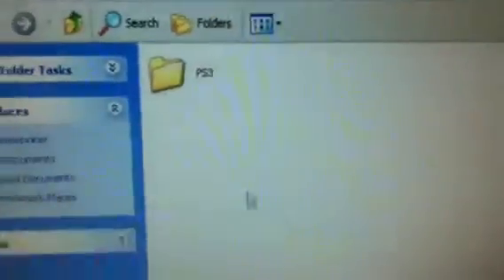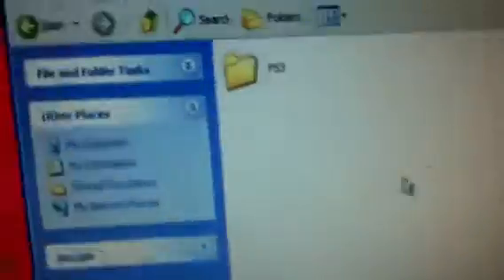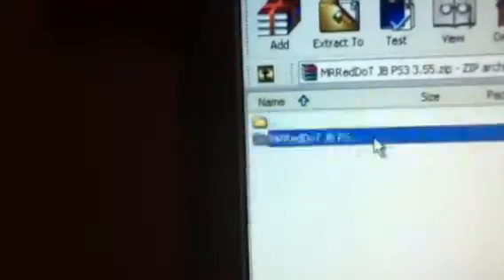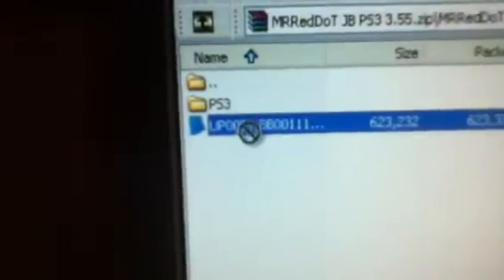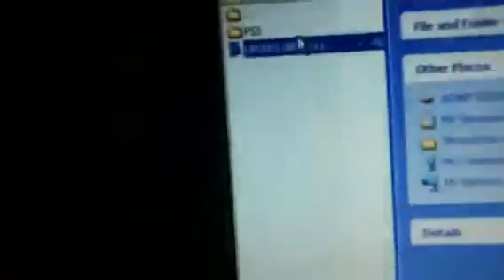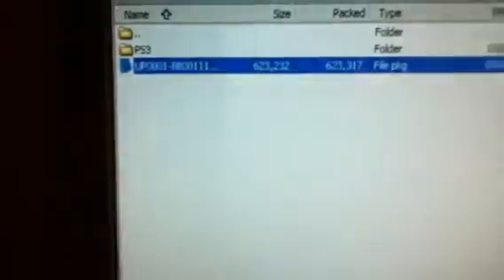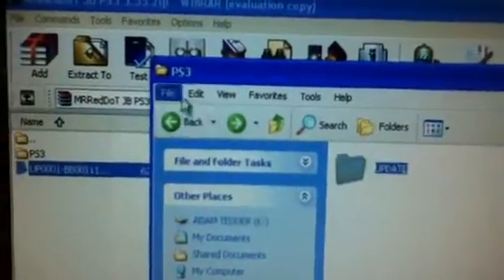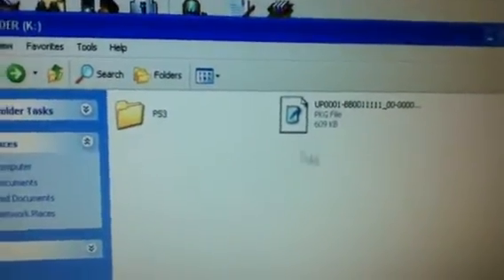How to get blackbox onps3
How to get blackbox into install package files